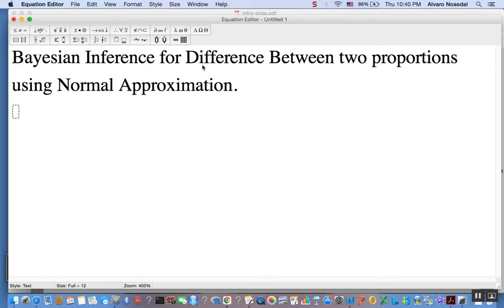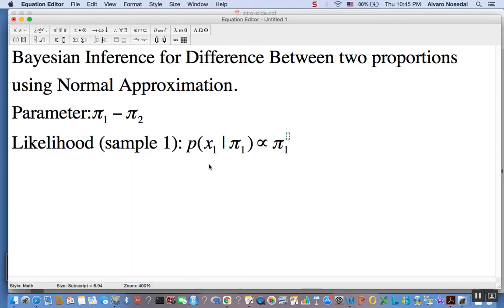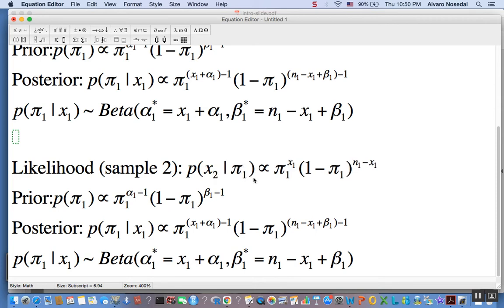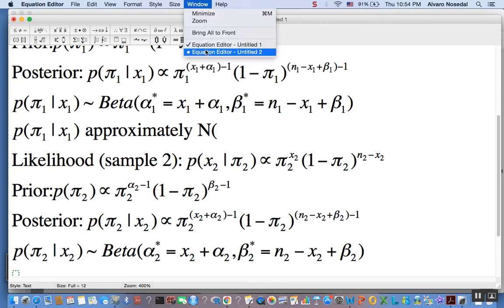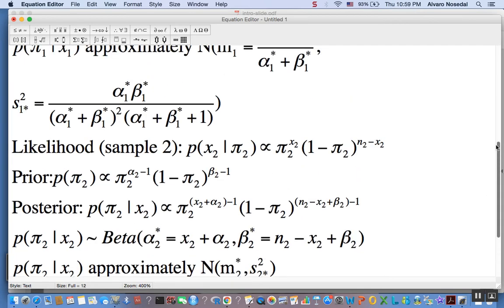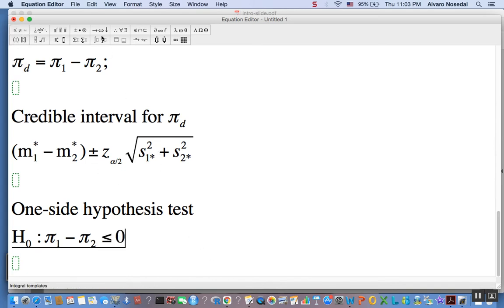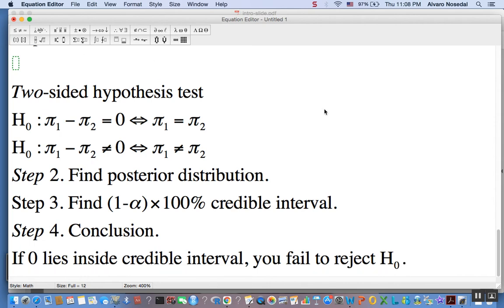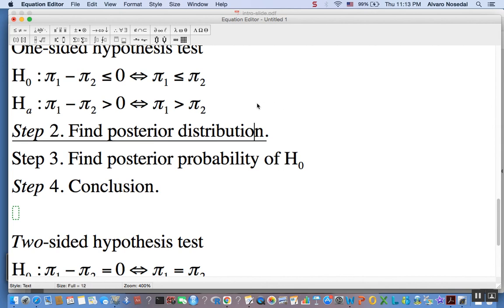sta360 two props normal approx theory